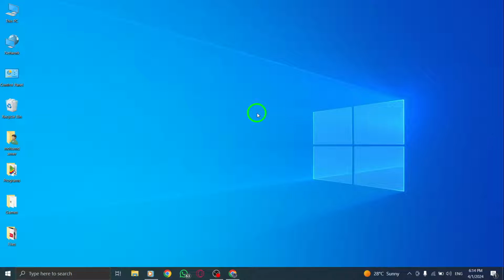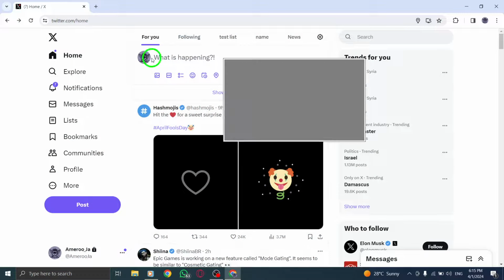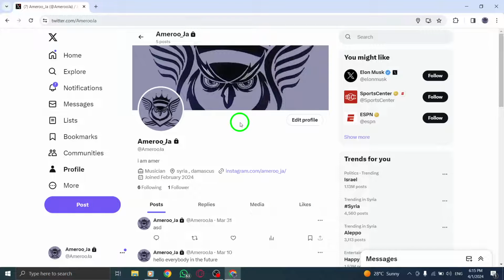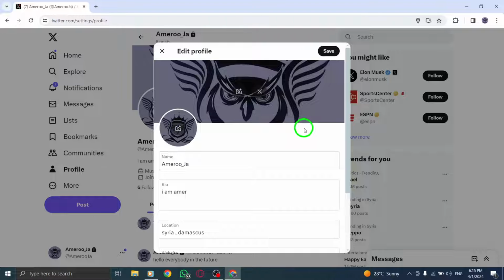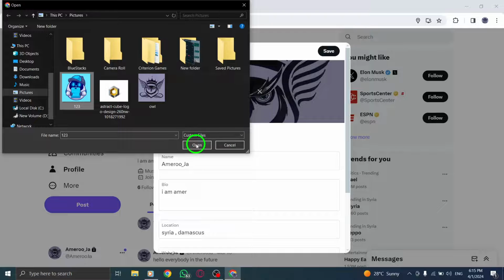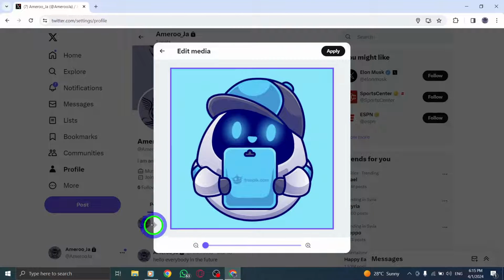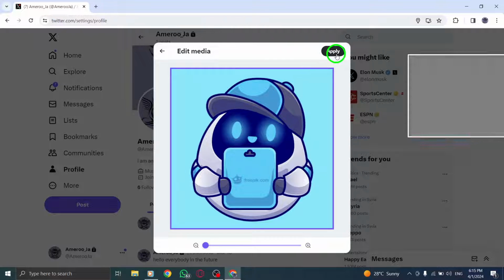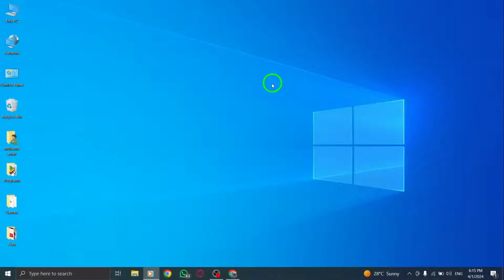How To Change The Profile Photo On X (Twitter) On PC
In this YouTube video, learn how to easily change your profile photo on Twitter using a PC in just 7 simple steps:

1. Click your profile image at the top-right corner.
2. Click the button in the top right where it says Edit Profile.
3. Select change profile photo.
4. Select upload photo.
5. Choose new one.
6. Tap upload.
7. Click Save Changes.

Follow these quick steps to update your Twitter profile photo effortlessly and give your profile a fresh new look.